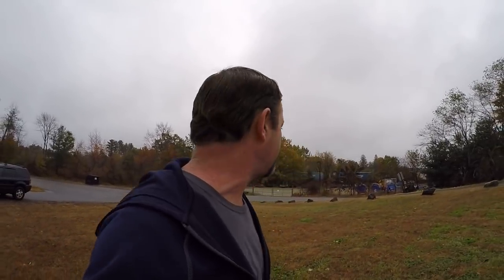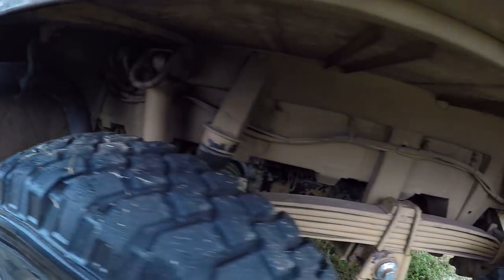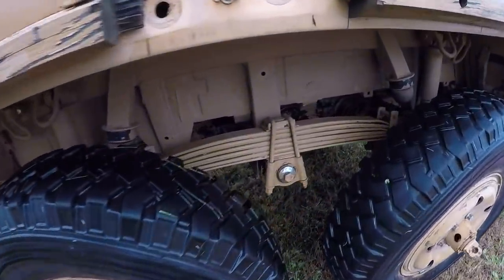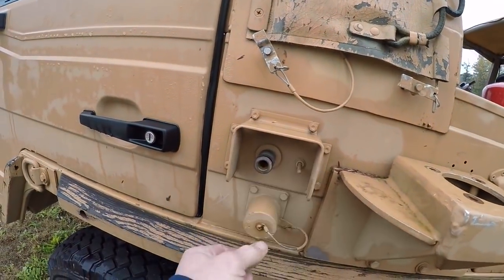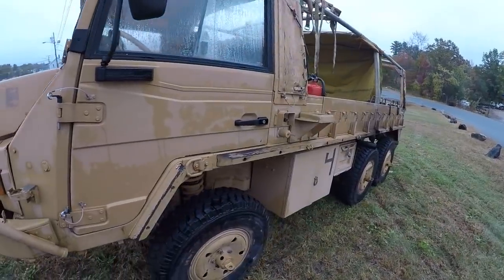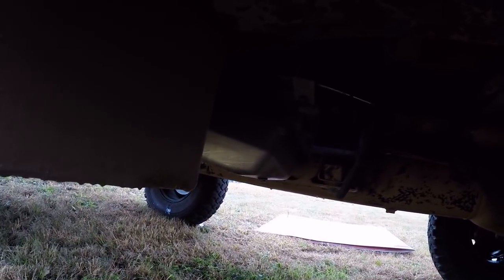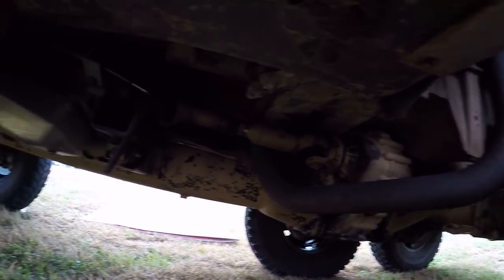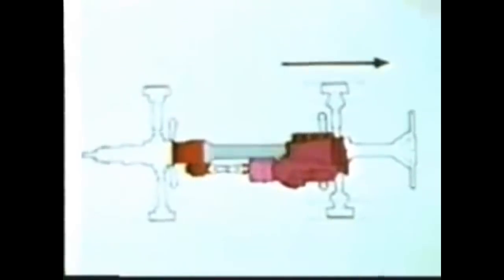70's Puch Pinzgauer 6x6 Ultimate Off Road Vehicle!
Out in my travels I come across an old Steyr-Daimler-Puch Pinzgauer. I never thought I would see one in person so let's take a walk around and watch an old documentary on this fascinating vehicle.